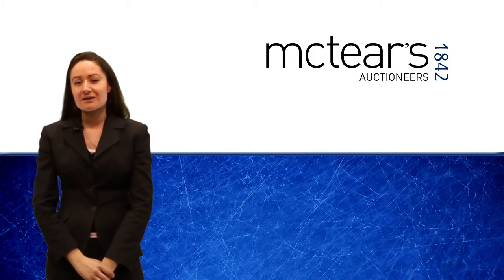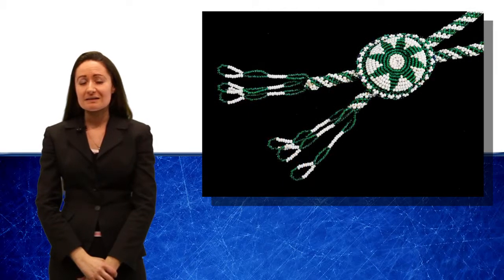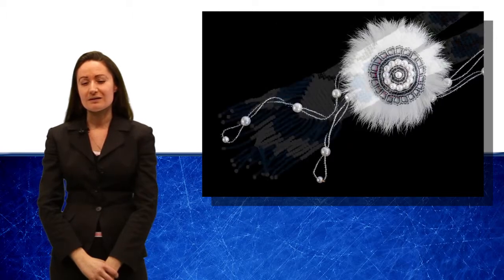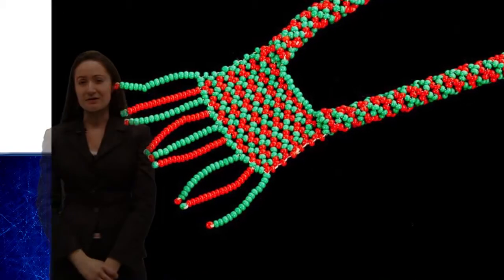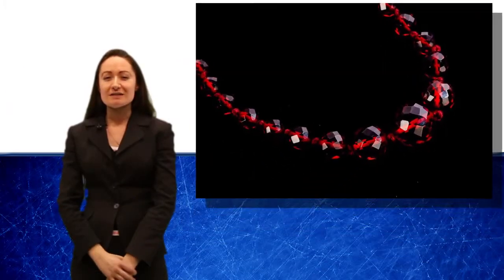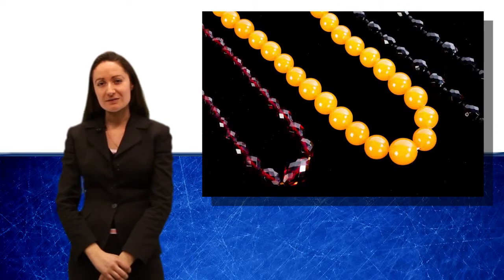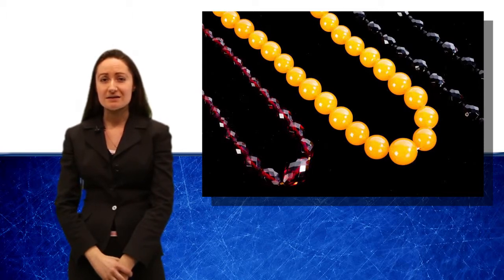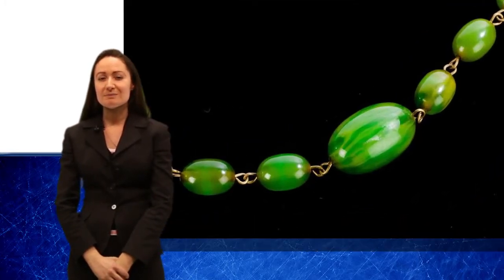Sarah Cotter from Mctears Auctioneers talks about Native American and Bakelite Jewellery.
Sarah Cotter from Mctears Auctioneers gives a personal review of the Native American and Bakelite jewellery coming up in Mctears auctioneer's next auction.